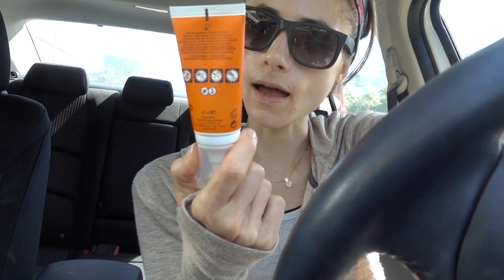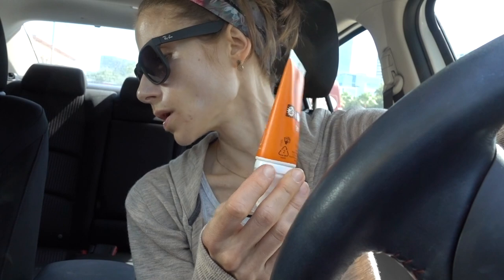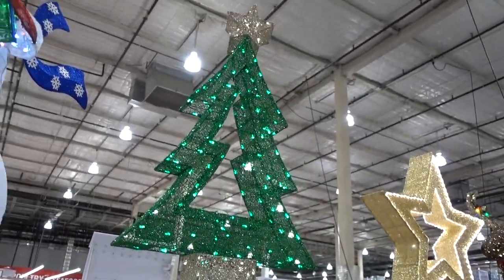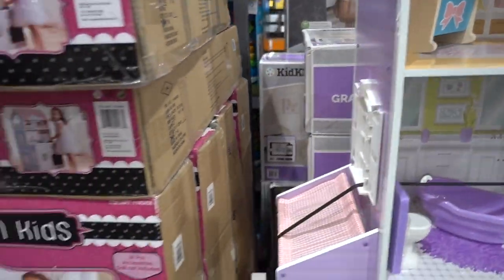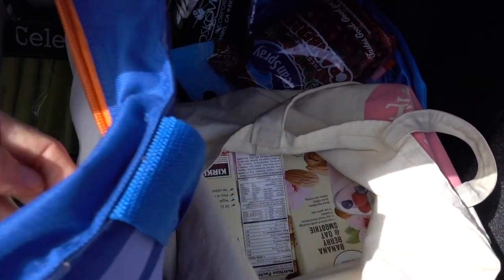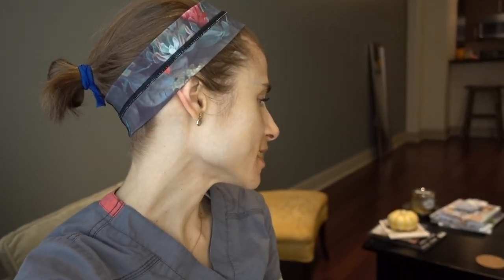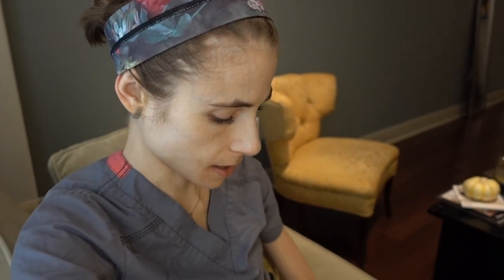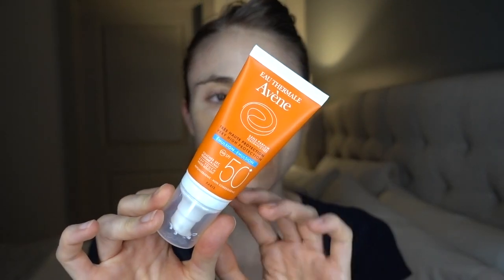Vlogtober Day 26: COSTCO, SUNSCREEN, MELASMA|Dr Dray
CLASSY PAL APRON (save 15%)

Sunscreens i love:
EAU THERMALE AVENE SPF 50
Eucerin Daily Protect SPF 30
Cerave AM
Solbar Shield

💜MY EVERY DAY SKIN CARE FAVES
ZAPZYT BHA ACNE WASH
SHISEIDO SENKA AGING CARE UV
Biore UV Watery Gel SPF 50 +PA
Nivea Sun Protect Super Water Gel
Hada Labo super plumping gel cream
Cerave AM
Cerave healing ointment
Neutorogena Clear Pore Cleanser/Mask
Maybelline colossal
HADA LABO cleansing oil
Etude House SoonJung 2X Barrier Cream
My biotin

My totoro mug
HELLO TOKYO CRAFT BOOK
ORIGAMI JEWELERY BOOK
Hard cover book I am reading
Business card holder
Colored pens
Travelon clear bags
Beauty dust
My pineapple necklace
My pineapple earrings
My ninja
My crockpot
My insulated cup
My bag
Tea I am drinking
My UPF hat
My baseball hat
My UPF cardigan
Aquaflo hydrogel
Derma-gel hydrogel sheets
Medihoney hydrogel
MY TEA
💜Stuff my mom loves:
My mom’s bag
Avene high protection complexion shield
Cerave moisturizer